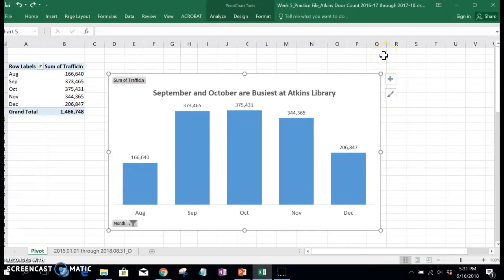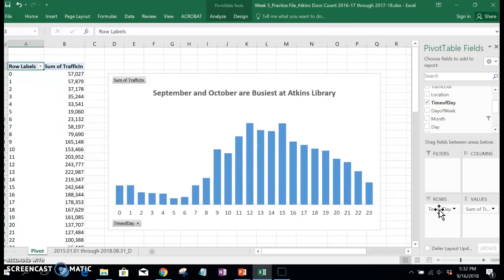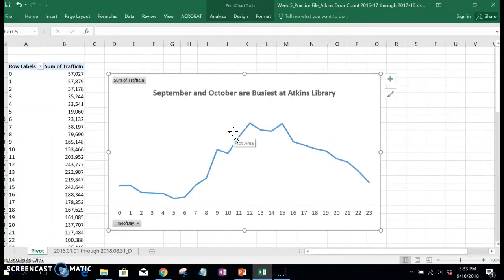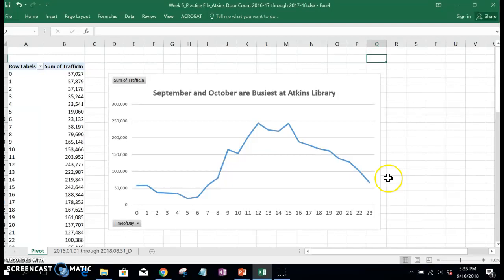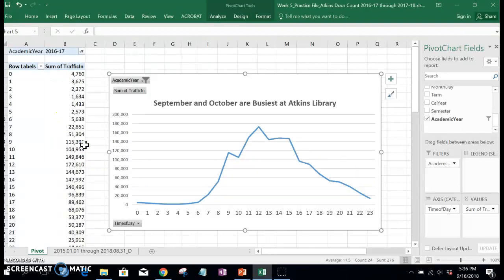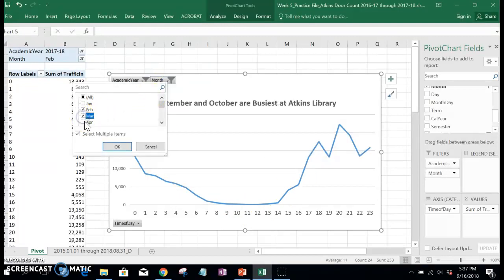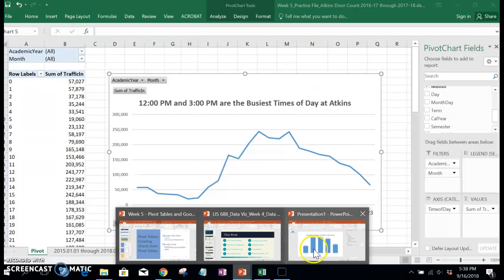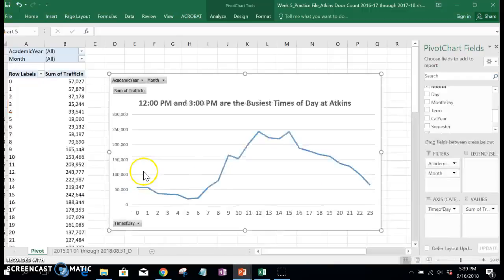Create a LIne Graph using a Pivot Table